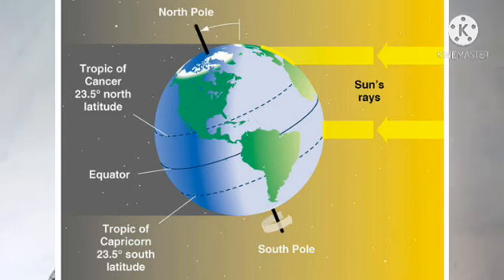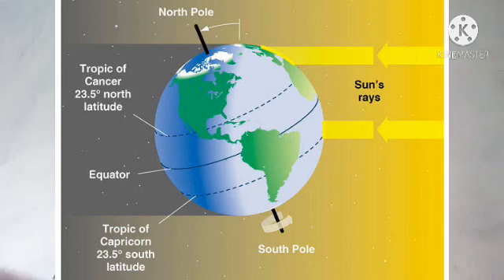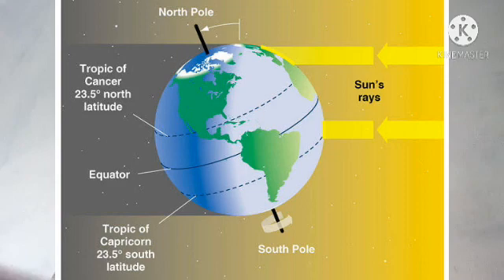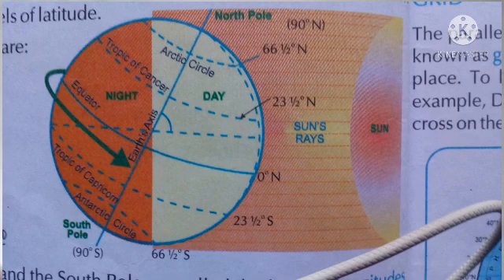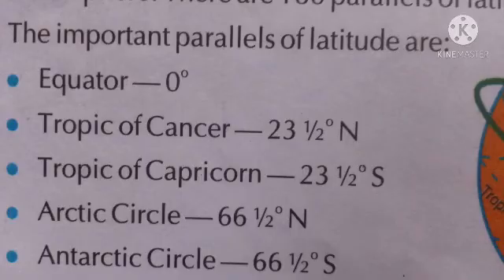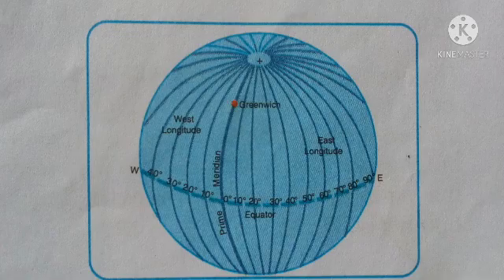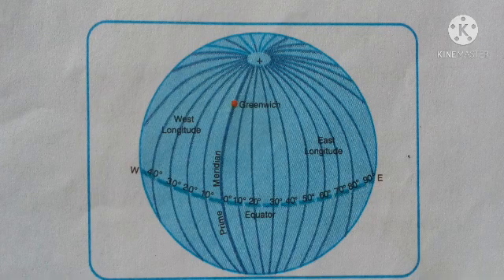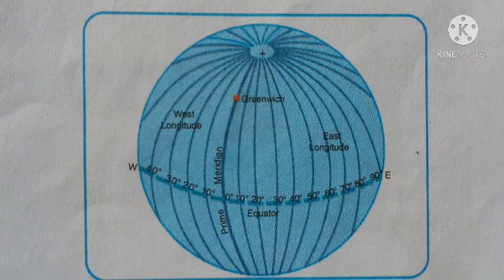CLASS- Vth. SUB- SST. LE-2 " LOCATING PLACES". REVISION VIDEO (PART-II).